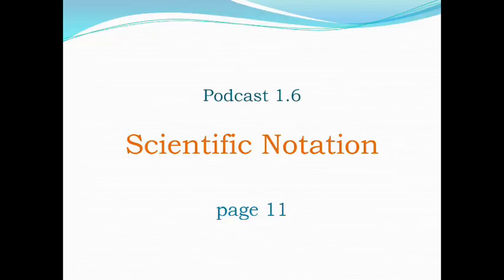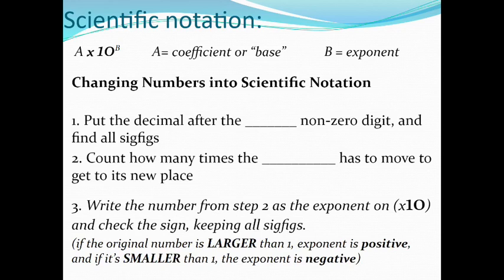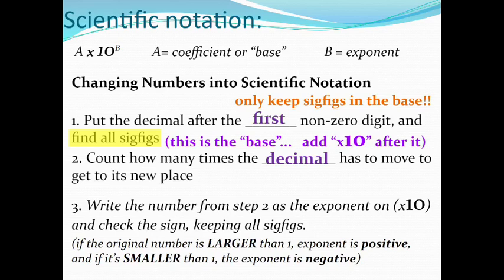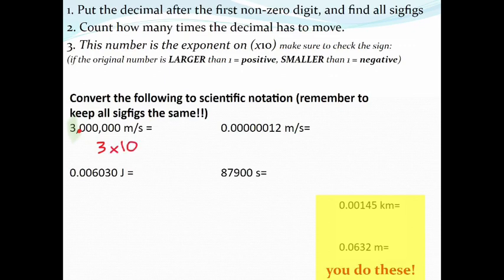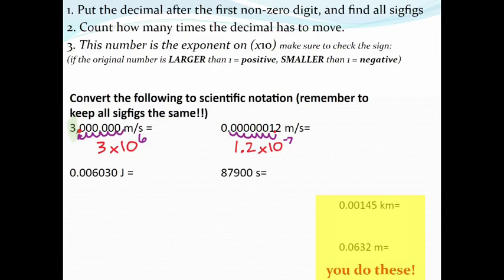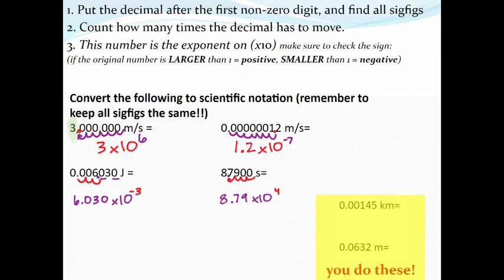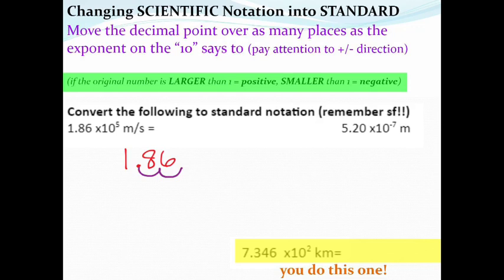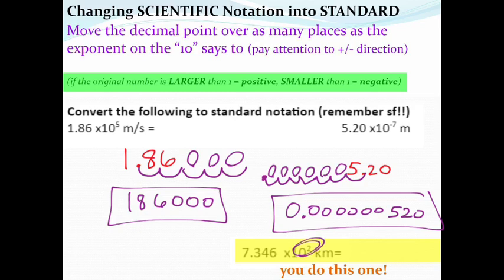1.6 - Scientific Notation